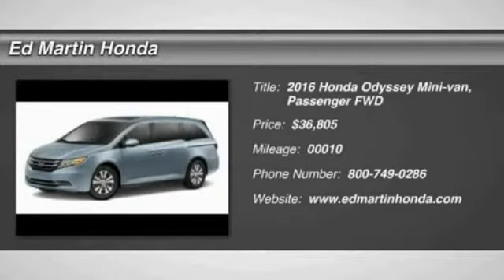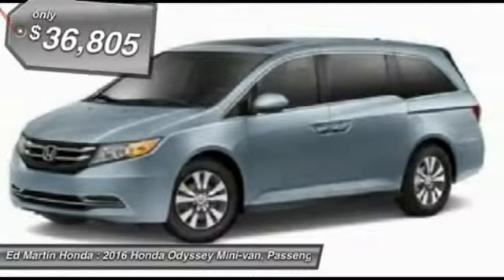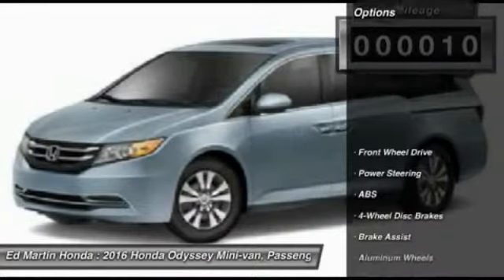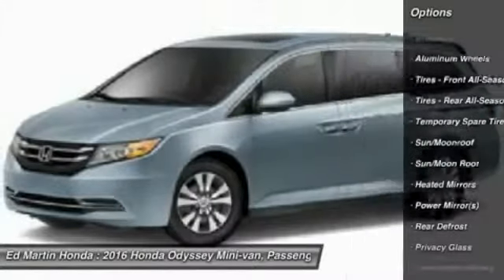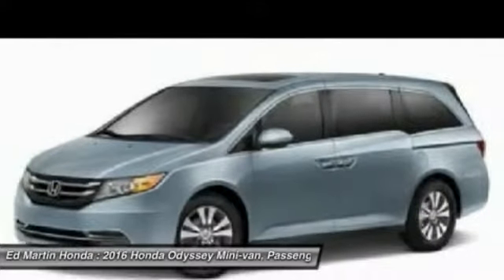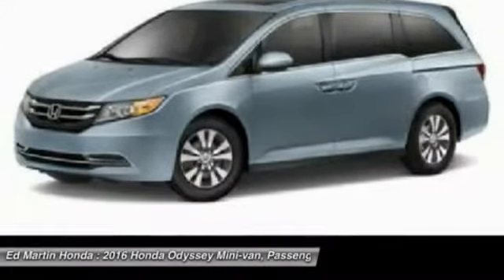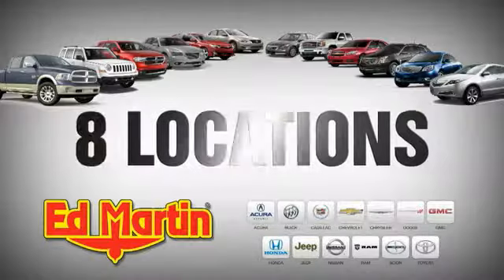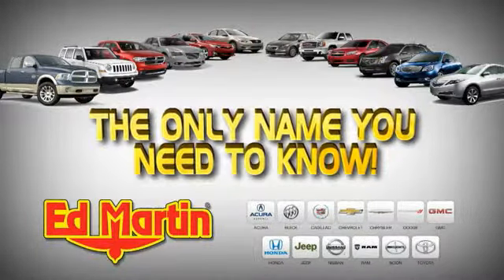2016 Honda Odyssey 2OD1056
2016 HONDA ODYSSEY Indianapolis, IN
Stock# 2OD1056

BACK-UP CAMERA, LEATHER, BLIND SPOT MONITOR, BLUETOOTH, MOONROOF, MP3 Player, CHILD LOCKS, 3RD ROW SEAT, KEYLESS ENTRY, 28 MPG Highway, SAT RADIO, POWER LIFTGATE, ALLOY WHEELS!.